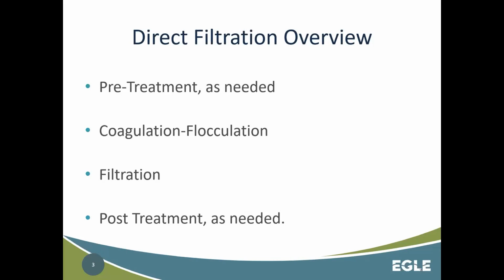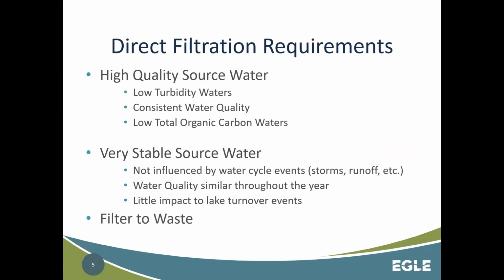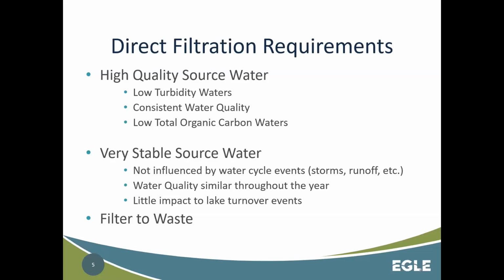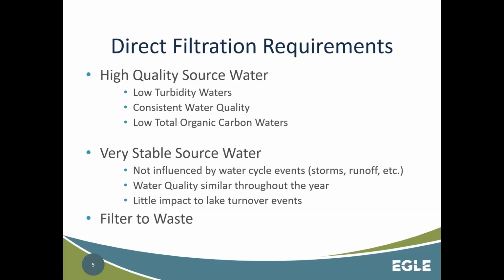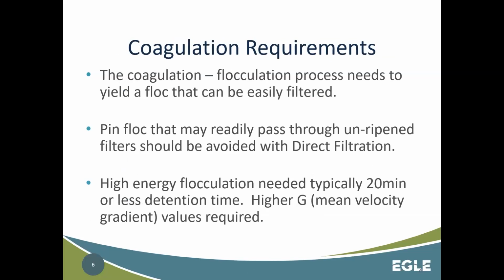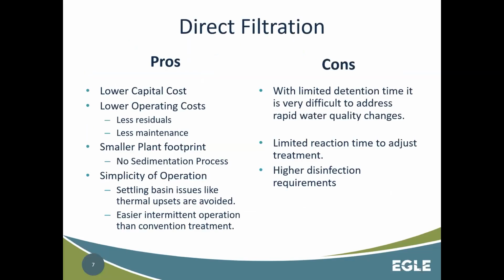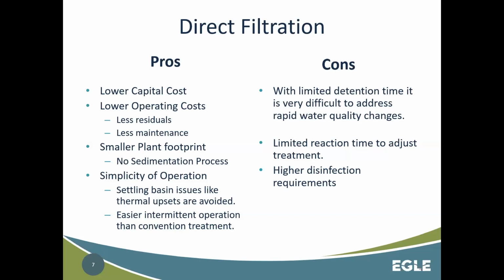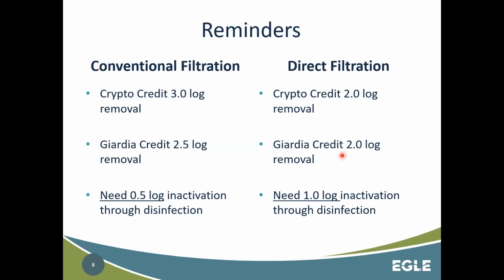CWT Course: Direct Filtration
Direct filtration session will cover direct filtration, membrane filtration, and lab analysis. Direct filtration will cover schematic, direct filtration requirements, and coagulation requirements.